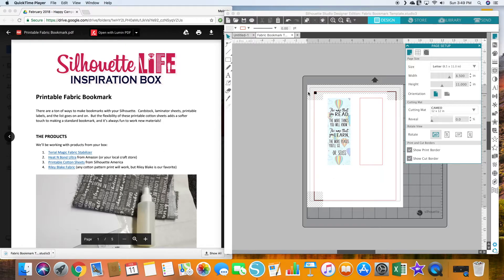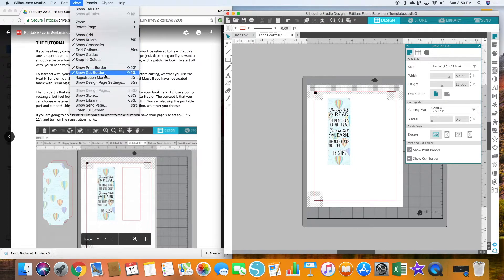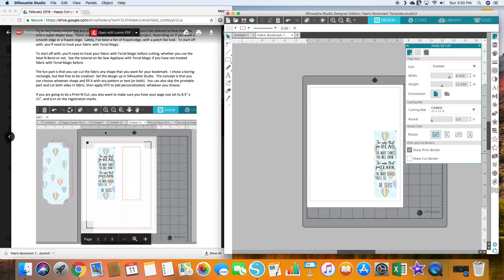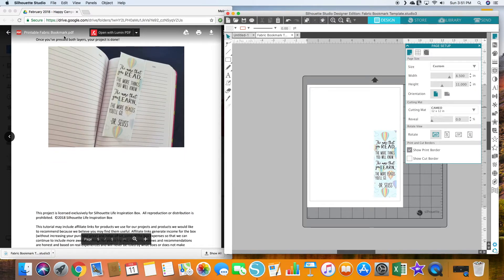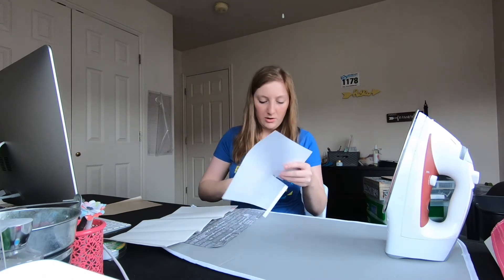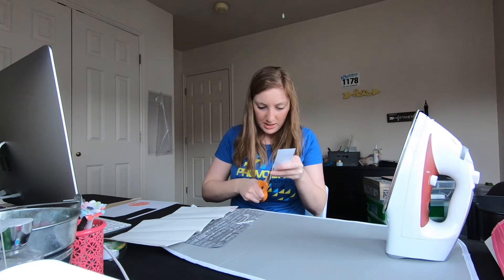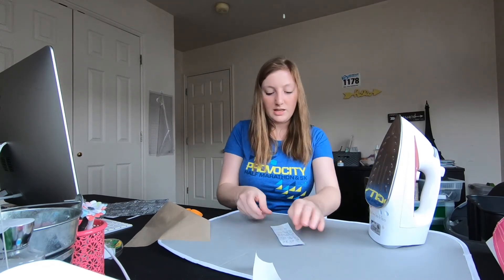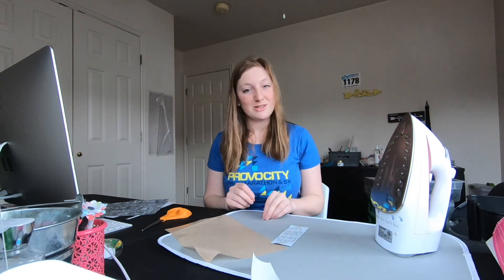Printable Fabric Bookmark Tutorial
Here is the tutorial for the Printable Fabric Bookmark from the February Silhouette Life Inspiration Box.